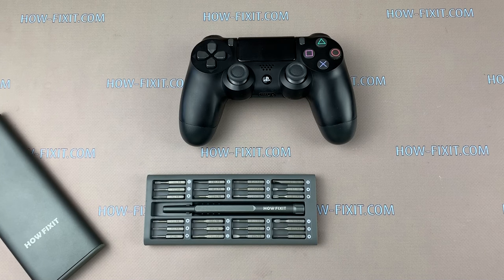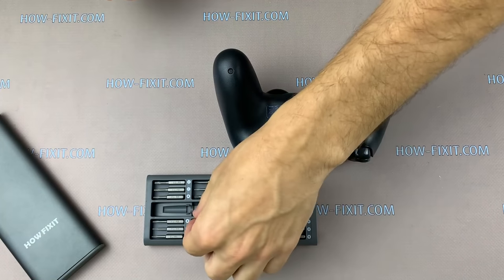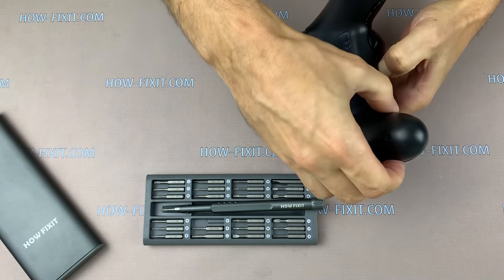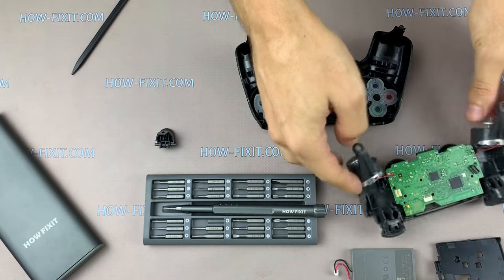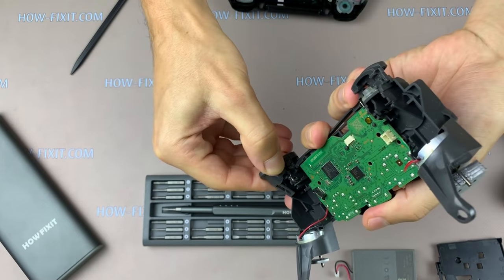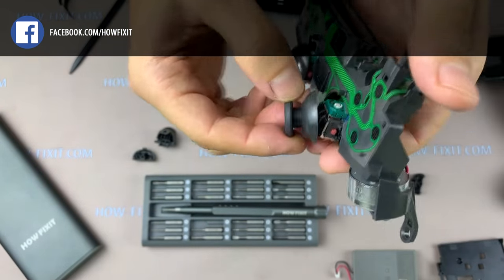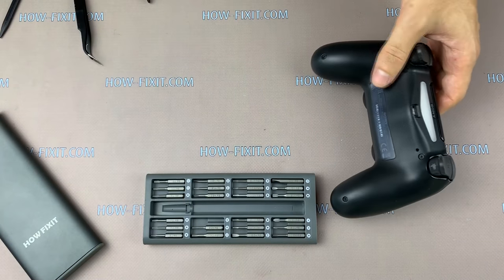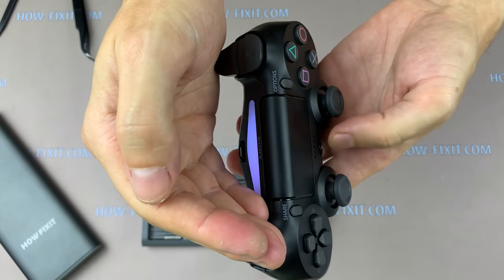PS4 DualShock v2 controller disassembly and repair buttons cleaning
How to repair DualShock 4 v2 sticking buttons by cleaning. In this guide we restore the work of the buttons on ps4 gamepad CUH-ZCT2 or CUH-ZCT2U.
Battery for DualShock Controller

*DESCRIPTION*
Welcome to the ultimate guide on how to disassemble and repair your PS4 DualShock v2 controller like a pro! In this comprehensive video, we will walk you through the step-by-step tutorial to fix buttons on your controller.

🎮 Master Disassembly of the DualShock 🛠️
Learn how to safely disassemble your PS4 DualShock v2 controller, revealing its inner workings. We will show you every detail, ensuring you can confidently take apart your controller for repair and maintenance.

🔧 Fix Buttons Like a Pro 🎮
Are your buttons sticking or unresponsive? Fear not! Our expert tips will guide you through the process of fixing those buttons, restoring your controller to its former glory. Say goodbye to frustrating gameplay!

🛡️ Keep Your Controller Clean 💧
Gaming sessions can get intense, and dirt and grime can build up over time. Discover the best practices for cleaning your PS4 DualShock v2 controller buttons, ensuring it stays in pristine condition for peak performance.

🔝 Gaming Performance Boost 🚀
A well-maintained controller means a smoother gaming experience. By following our disassembly and repair techniques, you'll notice a significant improvement in your gaming performance.

🤝 Join the HowFixit Community 🎮
Share your experiences, ask questions, and level up your gaming skills together!

Unlock the full potential of your PS4 DualShock v2 controller today! Hit that "Play" button and let's dive into the world of disassembly, repair, and button cleaning!

* Sweet drink spilled on the PS4 Controller, what use to clean? *
If liquid has spilled onto the PS4 Controller, it is recommended that you clean the board and silicone pads with a cotton swab and distilled water, which will not damage the contacts on the controller mainboard.

* How to disassemble the DualShock 4 v2 Controller? *
To disassemble the DualShock 4 version 2, you need only Phillips PH1 screwdriver, as well as an auxiliary tool like a metal or plastic spatula.

Timecode:
00:00 Introduction
01:15 What you're going to need to disassemble the controller
01:20 Unscrew four screws on the back
01:43 How to open DualShock 4 controller
02:48 Disconnect the battery cable from the mainboard
02:58 Replace battery
03:30 Remove the main panel by lifting it up
03:45 Wiping contacts of buttons
04:06 Cleaning the graphite contacts of buttons
04:28 Cleaning the trigger contacts
05:01 How to replace analog sticks on ps4 controller
05:15 Reassembling the DualShock 4 controller
06:54 Connecting the ribbon cable to the mainboard
07:20 Checking controller operation